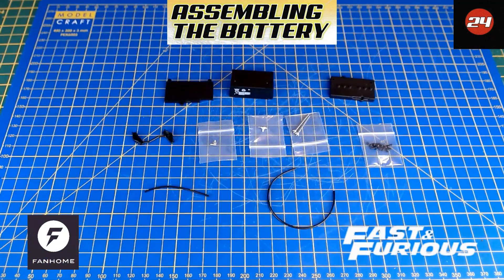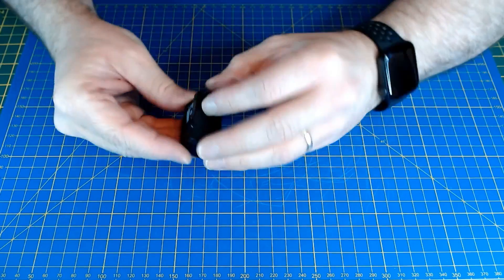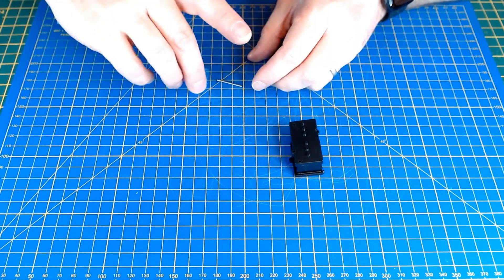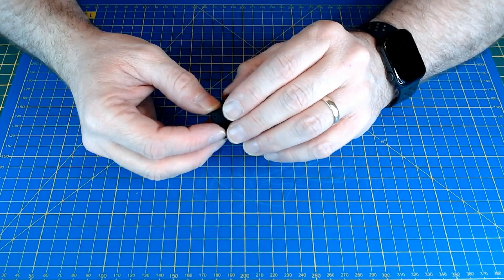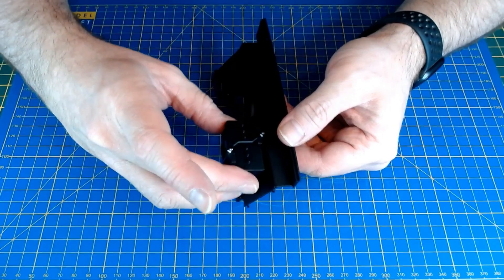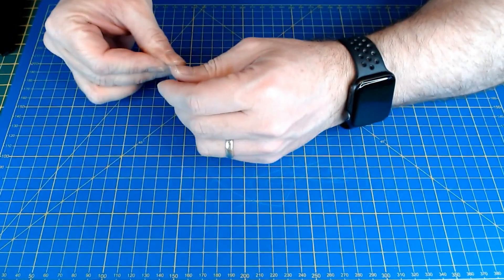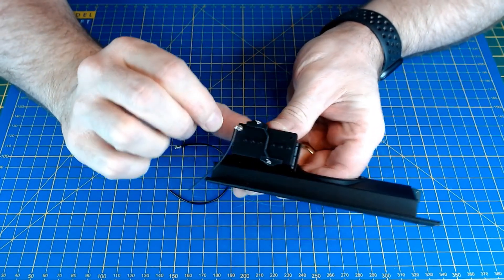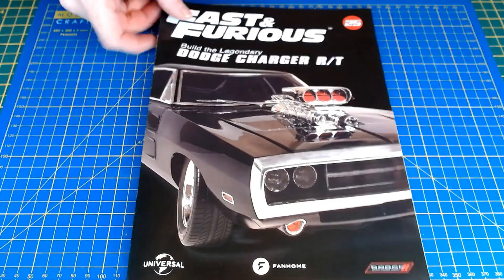Build the Fast & Furious Dodge Charger R/T - Issue 24. A 1/8 Scale movie car build by FanHome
In this issue I am assembling the battery and then fitting it to the left side wing panel.

Please if you can, come and join me as I build up this model.